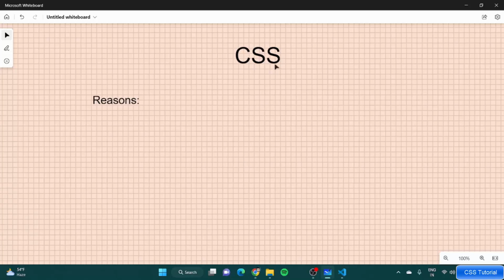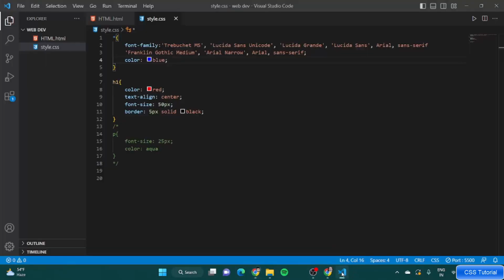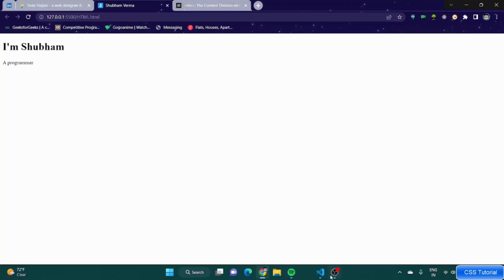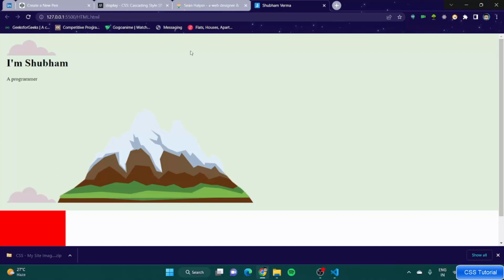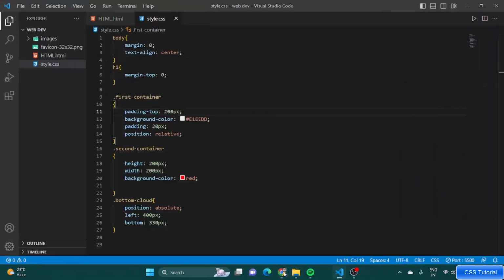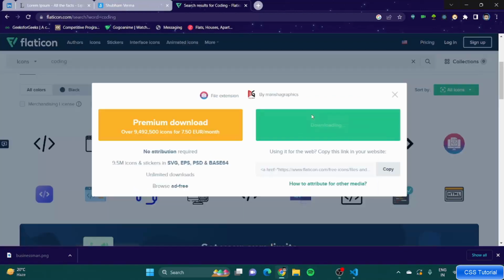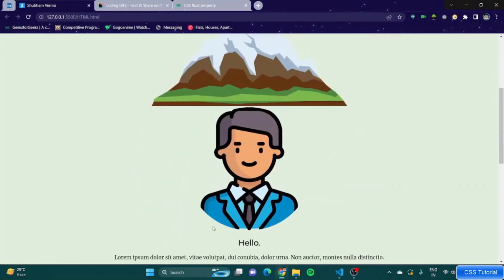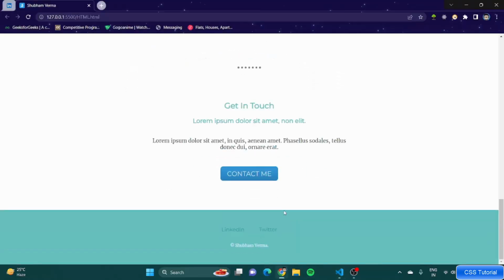Learn CSS – Full Tutorial for Beginners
Welcome to our comprehensive CSS tutorial where you will learn the fundamentals of Cascading Style Sheets (CSS) from scratch.

In this course, we will begin with an introduction to CSS, where you'll learn about its history and why it's an essential part of modern web development. We will then move on to dissecting the anatomy of CSS, where you'll learn about the different components that make up CSS and how they work together.

We will dive deeper into selectors and discuss the differences between IDs and classes, and explore the dark art of centering elements. You'll also learn about font styling, font sizing, and adding content to your site.

We will cover display properties, positioning, and formatting our website, where you'll learn about CSS floats. You'll also learn how to create a brand new personal website using CSS and explore the differences between IDs and classes.

By the end of this course, you'll be able to style your website with ease, using the knowledge you've gained in this course. You'll also be able to build your website, create visually appealing web pages, and take your first steps into the exciting world of web development.